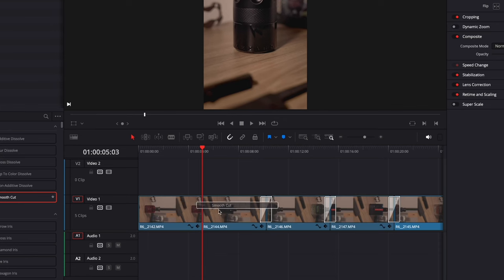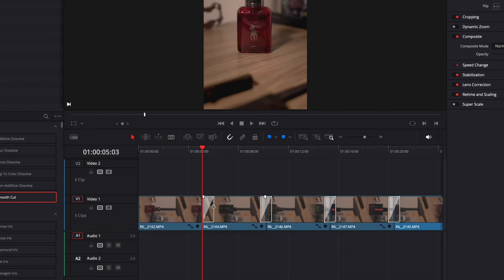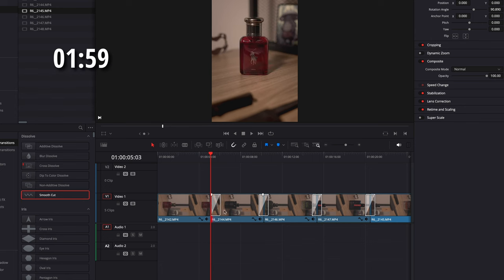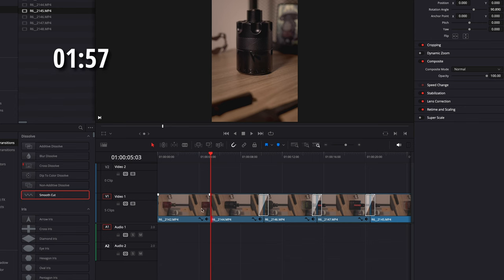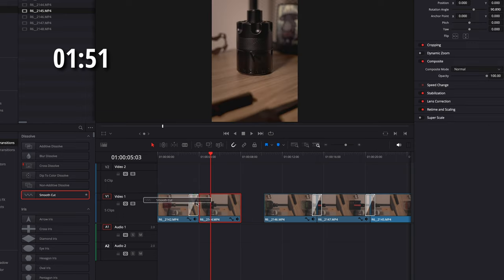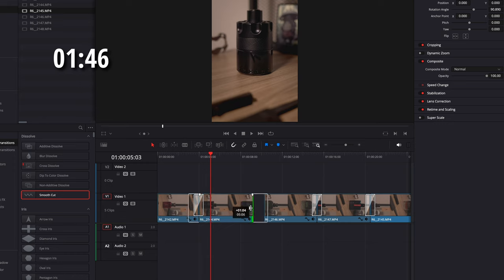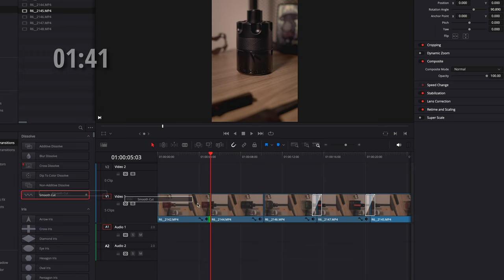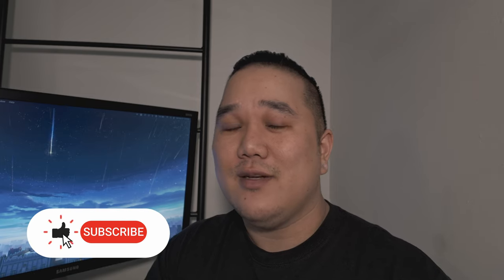Can't Add A Transition, A Quick Fix in Davinci Resolve | Two Minute Tuesday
Its Two Minute Tuesday Time.  This is a quick tutorial on how the fix a small glitch in Davinci Resolve.  This fixes the problem when you are trying to add a transition to your footage and it just will not apply.

0:00 Intro
0:15 Start
0:33 Wrap Up